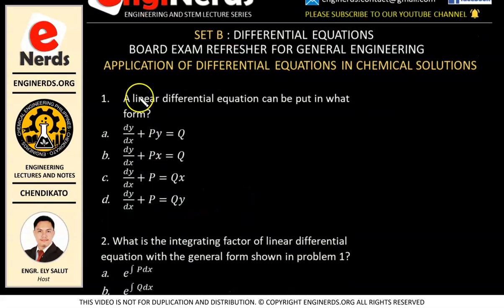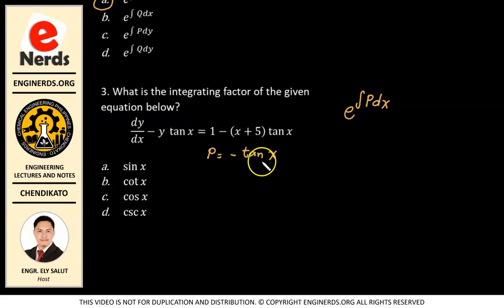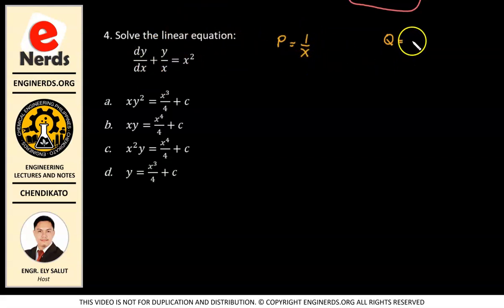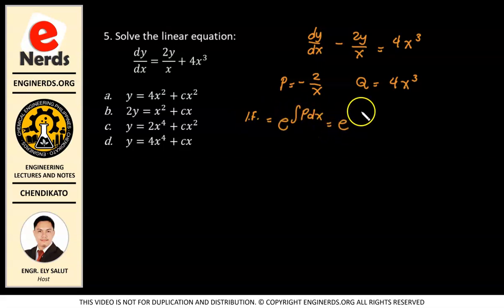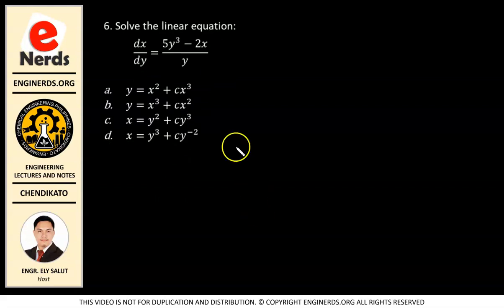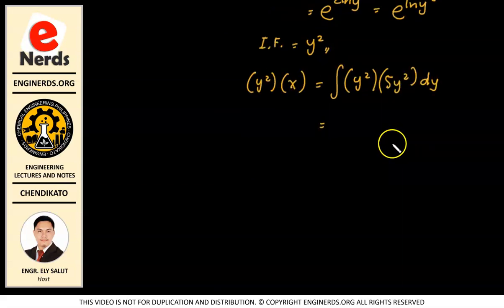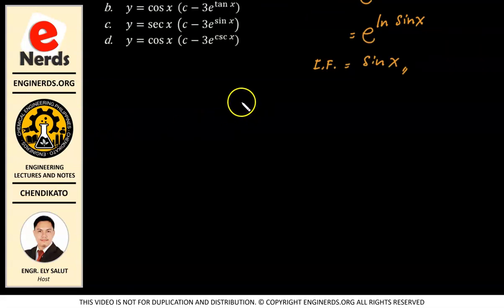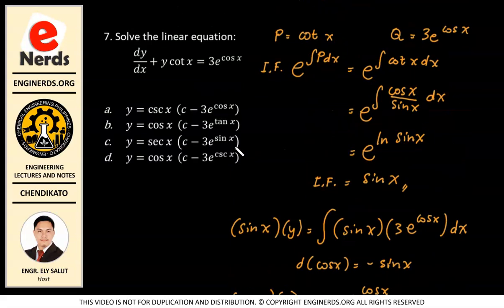GENERAL ENGINEERING | SET B | PART 1 | BOARD EXAM REFRESHER | REVIEWER | DIFFERENTIAL EQUATIONS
In continuation of our general engineering board exam refresher course series, we will begin our SET B problems.

If you haven't downloaded the workbook yet, please click on this

We will be covering the following on this video:
1. Linear differential equations of the first order
2. Application of differential equations in chemical solution

TOPICS COVERED:
* Thermodynamics
* Separation Processes
* Engineering Mathematics
* College Physics
* STEM topics